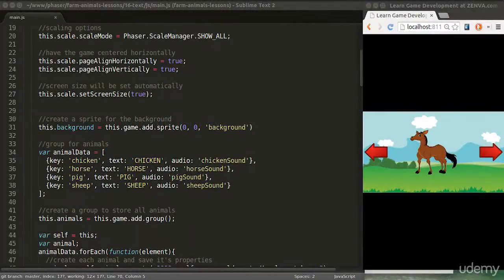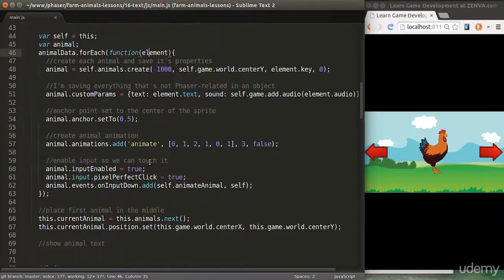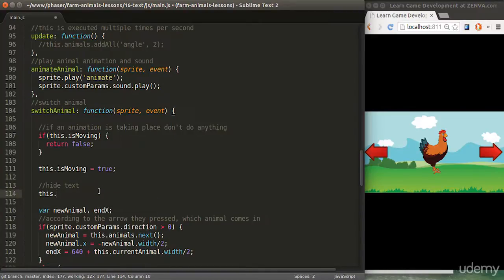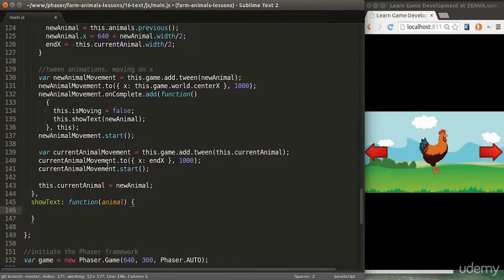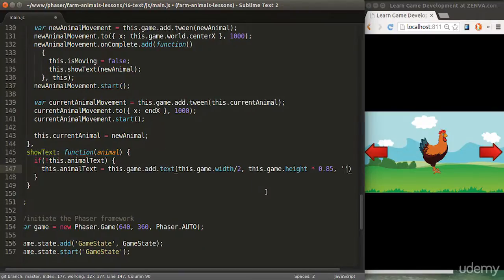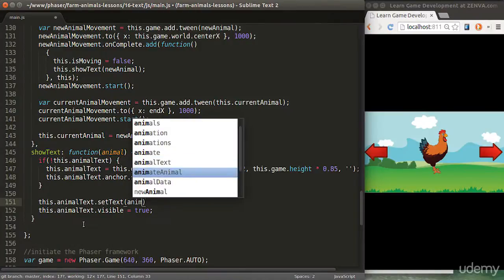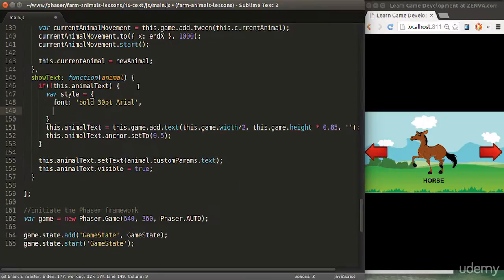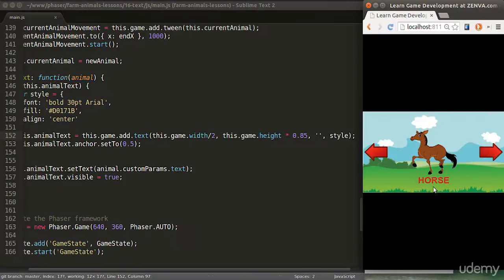020 Adding Text - Farm Animals Toddlers Game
020 Adding Text  - Farm Animals Toddlers Game